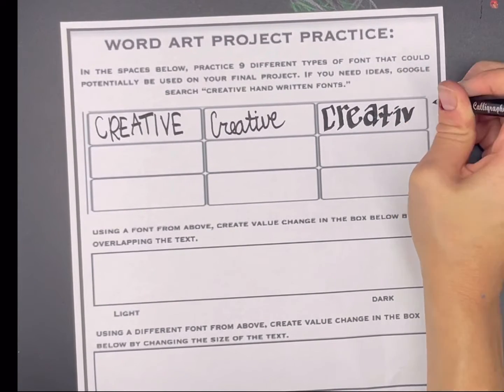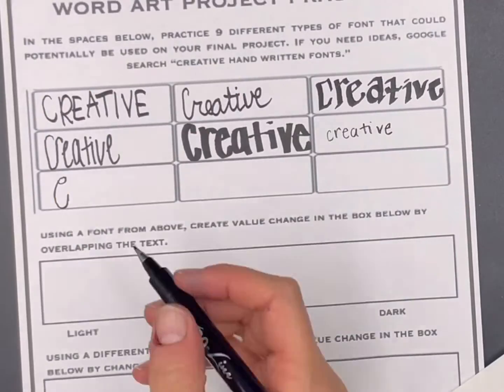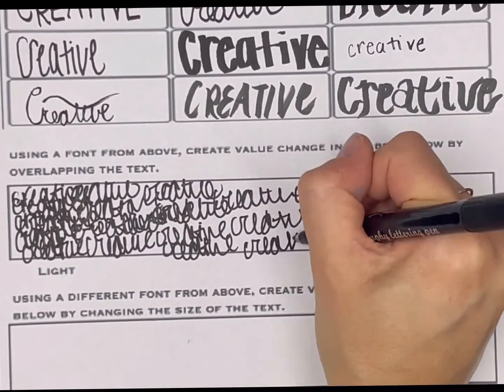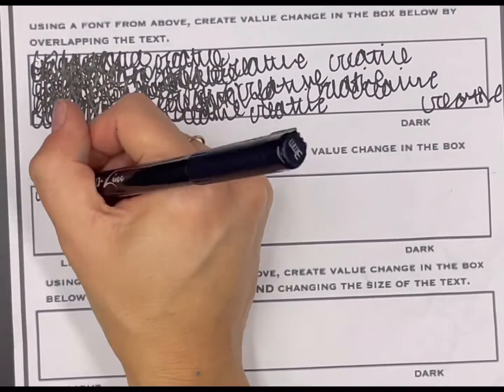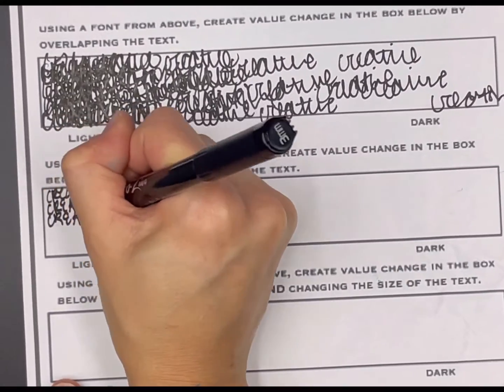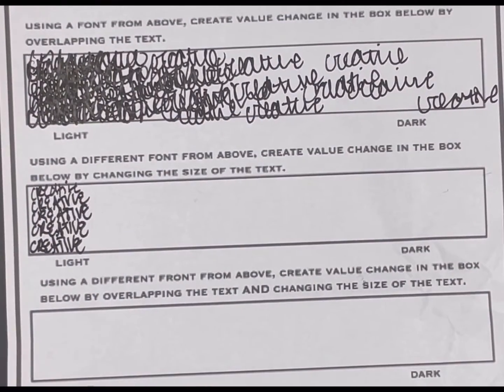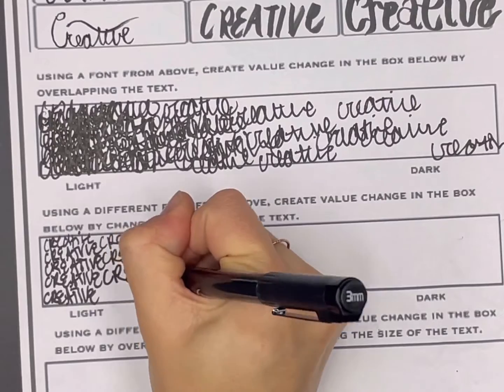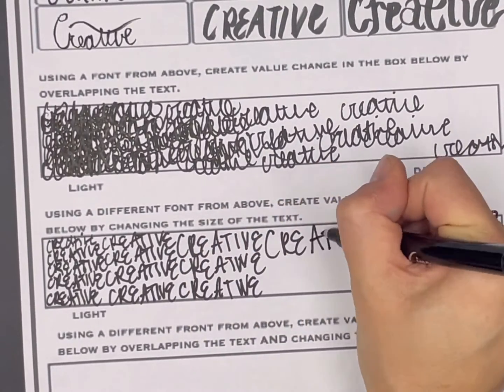Word Art Practice Step 1: Value Change and Font Styles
This lesson walks you through creating value change using text.